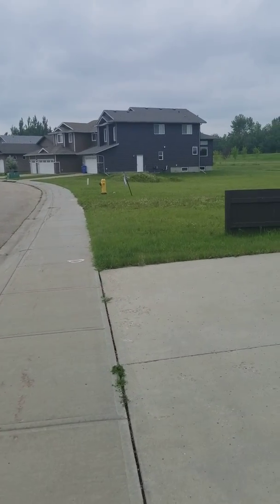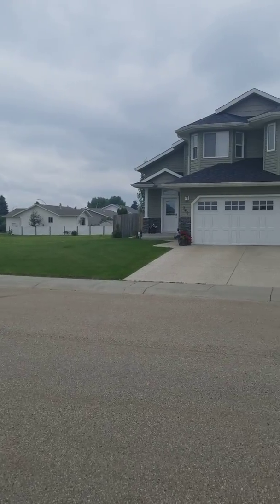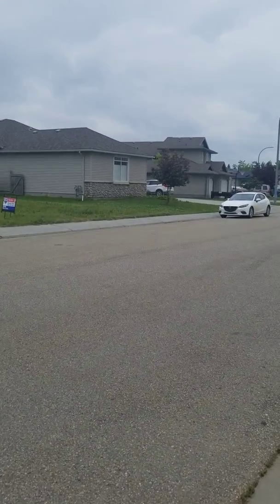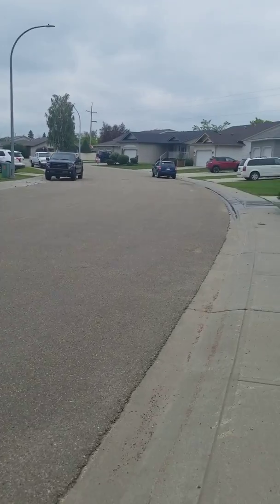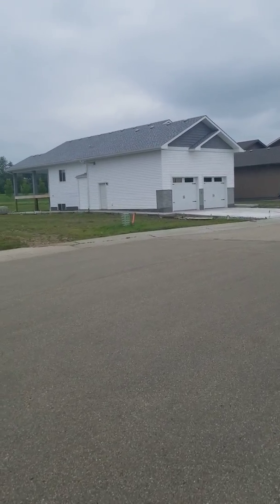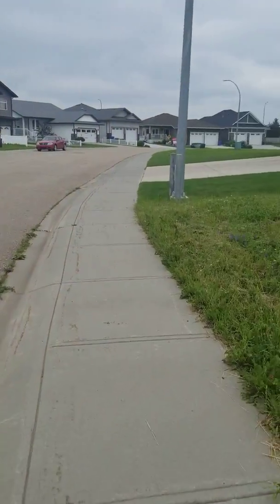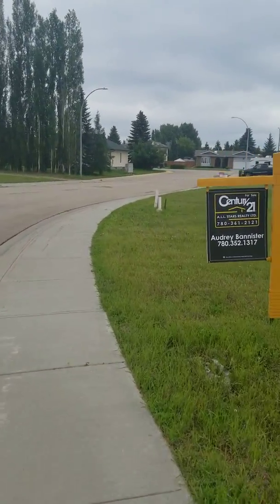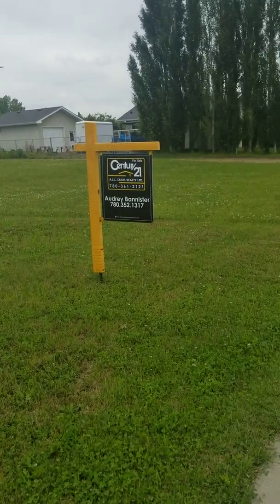Walk Around Northbend Drive, Wetaskiwin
Walk around and highlights of Northbend Drive.